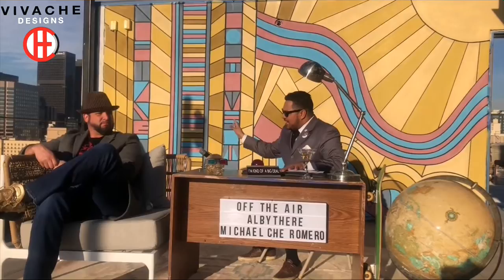Mural Painters Mural Artists Muralists Wall Murals Mural Art Los Angeles Vivache Designs Mei Mei Lou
Vivache Designs Celebrates New Iconic Wall Mural Painting at Mei Mei Lou Building in L.A. Chinatown

Vivache Designs are well known as 100% trusted & reliable mural painters. Their latest work, at what is now known as the “Chinese Liberace” building, recently completed.

Los Angeles, California (PRUnderground) December 24th, 2018

With urban and street art’s popularity ever on the rise, many businesses and organizations wonder where they can get custom wall mural work painted. In California’s Greater Los Angeles Area, Vivache Designs has answered the call and are creating one of a kind wall murals that are turning heads, disrupting the mural painting world, and winning rave reviews. The most recent mural painting from Vivache Designs was done by mural artist Michael Che Romero at the Mei Mei Lou Chinatown Building, 454 Jung Jing Rd., just behind the area’s famed Bruce Lee statue in Downtown Los Angeles. Romero calls it the “Chinese Liberace” building because of its eccentric motif & op-art design and vibrant color schematic. Vivache Designs was hired by Gilmore & Associates, a premium Los Angeles real estate developer. They hired Vivache Designs to handle the mural rendering of architect firm, Atelier Manferdini with 100% precision and accuracy – a challenging mission Vivache Designs accomplished with flying colors. The all-around enthusiasm surrounding the project before, during, and especially after has been off the charts.

“We love difficult projects, particularly ones that have cultural significance,” commented Romero. “This had both and we know it will bring more life, energy and flair to Downtown Los Angeles’ already vibrant Chinatown. My life’s purpose as an artist and mural painter is to transform the world’s static, monotone and lifeless building’s walls with dynamic engaging wall murals that inspire and uplift local communities, cities, and nations for the greater good, educating and inspiring humanity through the medium of art and culture.”

Murals of all sizes, complexities, places and colors can be accomplished by the team at Vivache Designs. The company are professionals and are more than happy to discuss any potential projects, give suggestions, and deliver a free estimate.

Examples of their work can be seen on the company’s website.

Vivache Designs has nothing but five-star reviews across Yelp, Google, and Facebook, with the team never satisfied until their clients are completely happy.

A spokesperson from the Chinatown project remarked, “We really are blown away to see a hand painted mural come to life the way it did. It pays homage to the architect, Atelier Manferdini, and adds value to not just the building, but the whole neighborhood and city. It truly radiates serious positive energy. We’d recommend Vivache Designs to anyone wanting to get a piece of art painted on one of their walls.”

About Vivache Designs

With our 5-Star proven reputation, Vivache Designs continues its success as a trusted art and design firm. We have gained notoriety in elevating brands and spaces through creative mural designs and mural paintings. The artists at Vivache Designs can paint any mural of your imagination, just look at our gallery and see our amazing mural paintings.

We are your Proven & 100% Trusted Mural Painters & Mural Artists. Let our 5-STAR Ratings, Reviews, and Mural Painting Portfolio give you the Confidence in our Mural Painting and Mural Design abilities.

OUR MISSION: TRANSFORMING the WORLD with ART, DESIGNS & MURAL PAINTINGS that INSPIRE & UPLIFT HUMANITY through SPACE, COLOR & SYMBOLOGY.

With our mural painting experience, vast wall mural expertise, and excellent customer service let us create a mural for your Business or Residence today.

We offer the best mural painting, wall mural design, and commercial painting services in the business in the greater Los Angeles area and surrounding areas.

Our customers love us, which is proven by our five-star reviews on our GOOGLE Business Page, Houzz, YELP, Facebook, Thumbtack, YellowPages and Linkedin just to name a few!

Our passion is our work, and we work with passion. As mural painters & mural artists, we love doing great work that our customers appreciate. It is really fulfilling to see our customers completely satisfied with all we do. We always enjoy the fun, rewarding challenges on every project from small to large scale.

If you are reading this right now... GOOGLE @VIVACHEDESIGNS and take a look for yourself. Our mural artists, muralists, and mural painters are extremely talented and gifted artists.